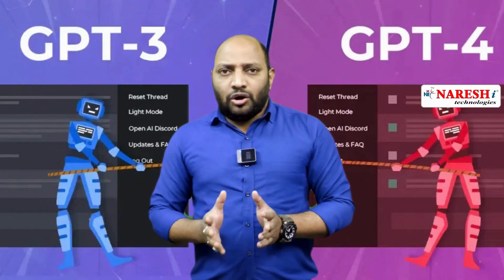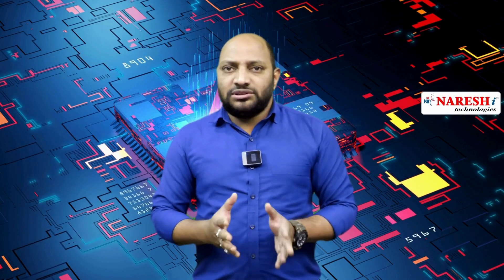LLM - AI (Large language Model - Artificial Intelligence) | Mr. Prakash Senapathi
👉 Large Language Model [LLM-AI] by Mr. Prakash Senapathi.
📅 Date & Time: 10th March @ 9:00 AM (IST)

LLM - AI (Large language Model - Artificial Intelligence)